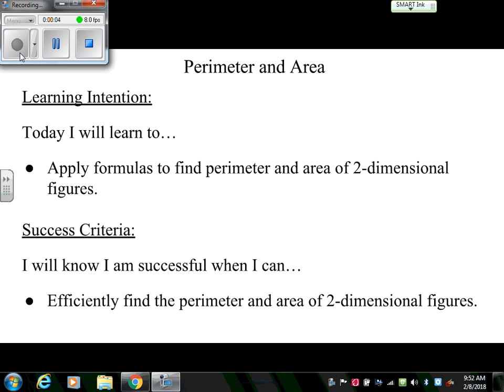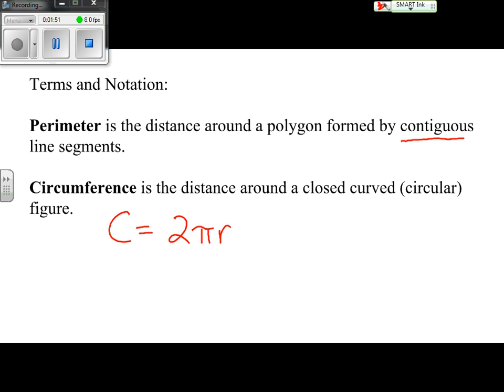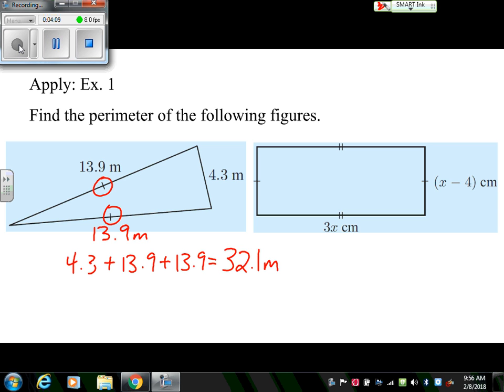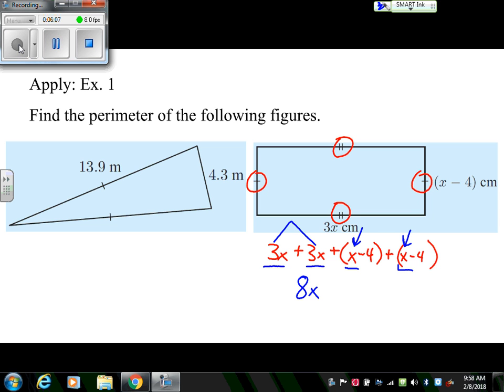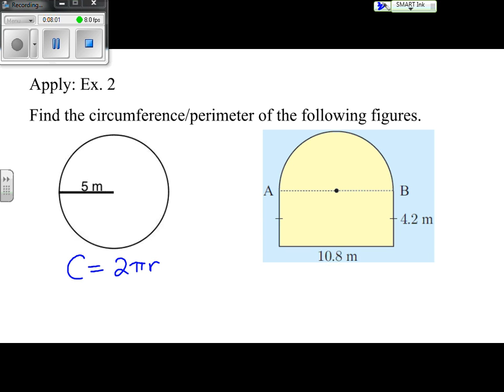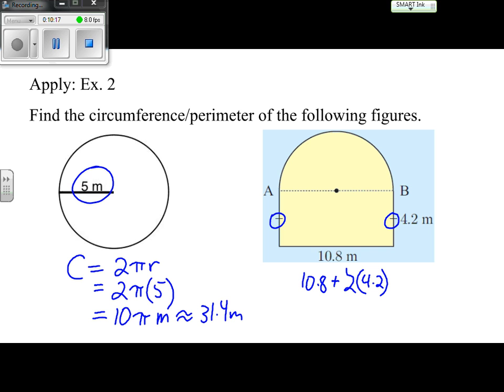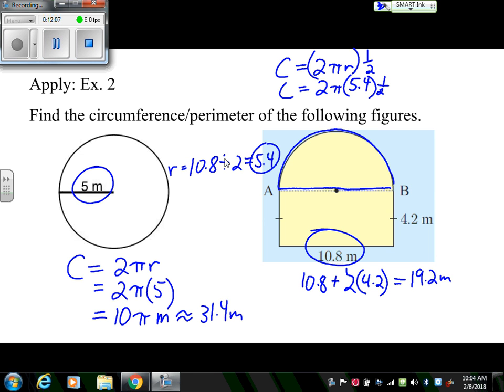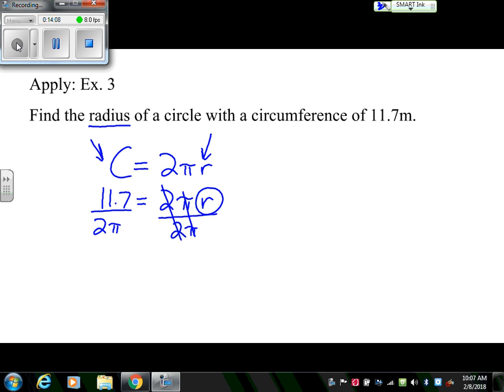Math Studies 1: Perimeter